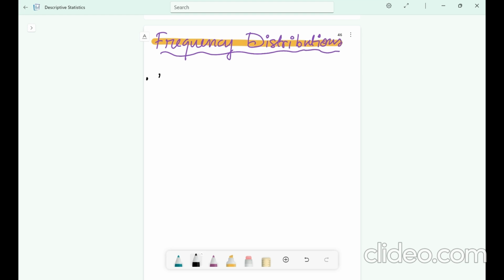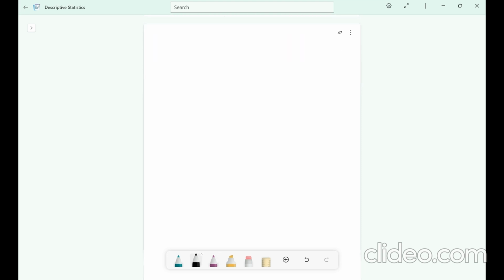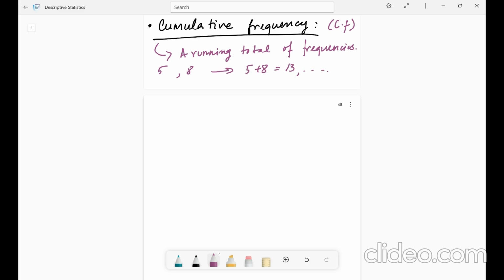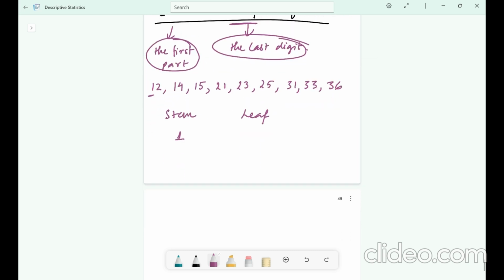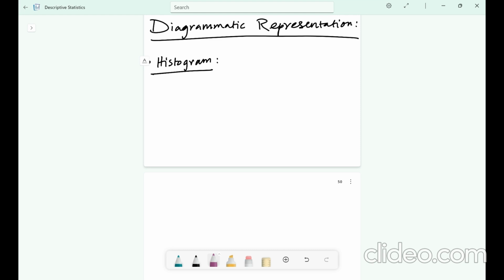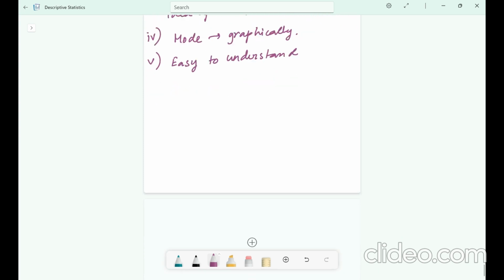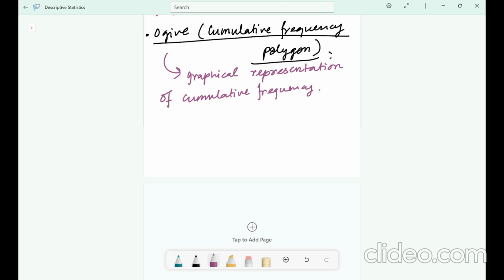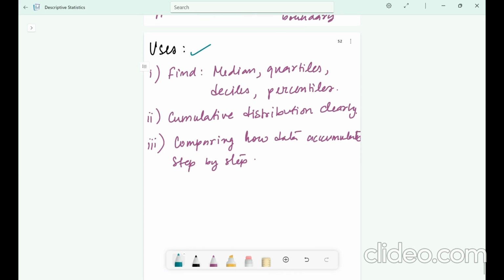📊 Classmark, Class Width, Frequency Density, Cumulative Frequency, Stem & Leaf, Histogram & Ogive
Hey stats fam! 🙌 I’m Aaheli Bhattacharya, your friendly neighborhood B.Sc. Statistics student 🎓, and today we’re diving into a whole platter of topics (yes, a full stats buffet 🍽️). On the menu:

✨ Classmark & Class Width (starter pack of grouped data)
✨ Frequency Density & why it’s cooler than it sounds 📀
✨ Cumulative Frequency (aka the ‘running total’ hero)
✨ Stem-and-Leaf Diagrams (the OG data organiser 🌿)
✨ Histograms & Frequency Polygons (picture-perfect stats 🌈)
✨ Ogive curves (with their super useful tricks 📈)

If you’re in Class 11, Class 12, or just starting your B.Sc. journey, this video will save you from the “stats panic” monster 🐉. I break down each concept in the simplest way, with a touch of fun so learning doesn’t feel like a headache!

So, grab your notebook 📒 (and maybe a snack 🍪), hit play ▶️, and let’s make statistics less scary and a lot more doable!